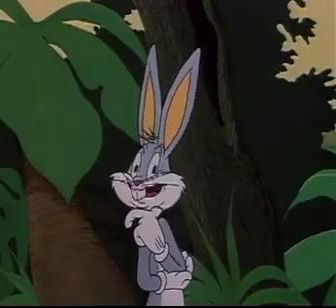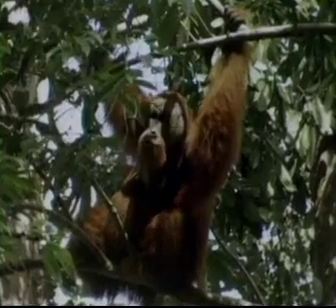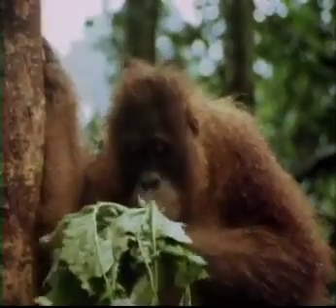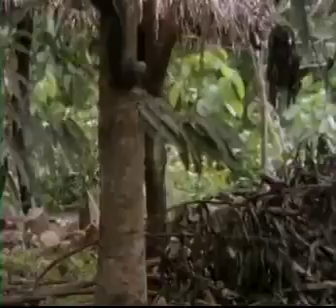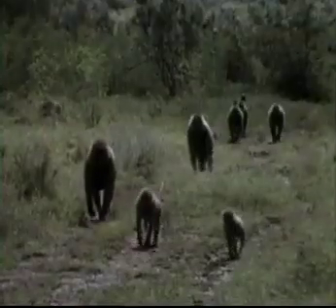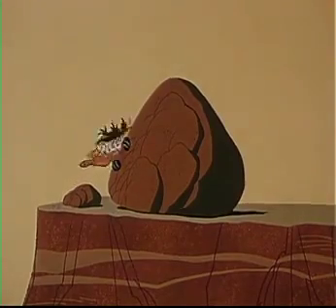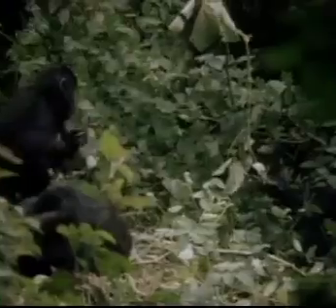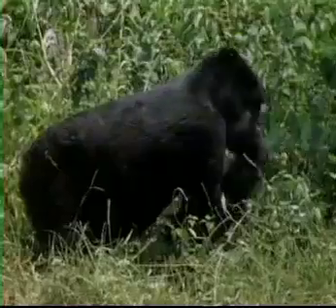Bugs Bunny's Funky Monkeys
Bugs Bunny's Funky Monkeys is an educational video in the Bugs Bunny's Learning Adventures series featuring Bugs Bunny and the other Looney Tunes characters mixed up with live action footage of wild animals.